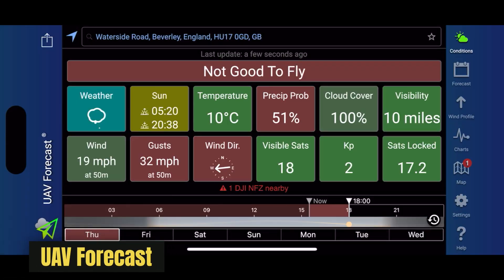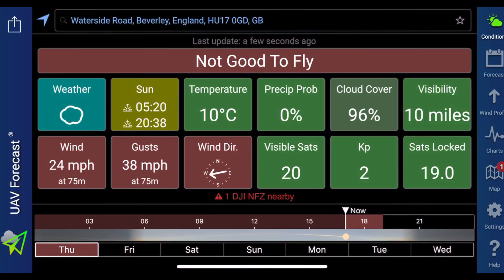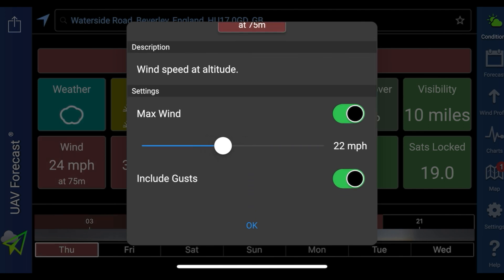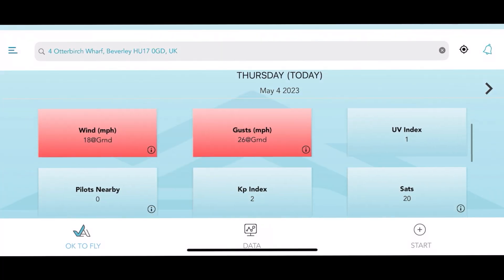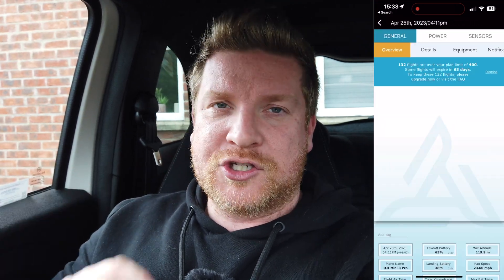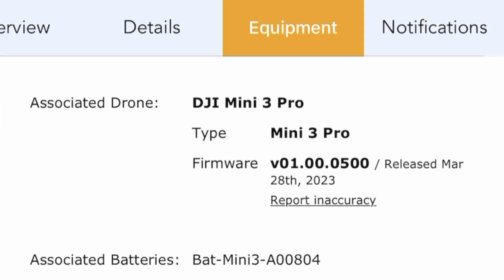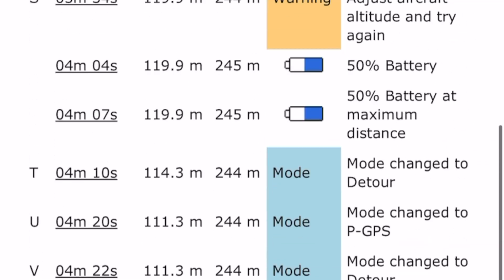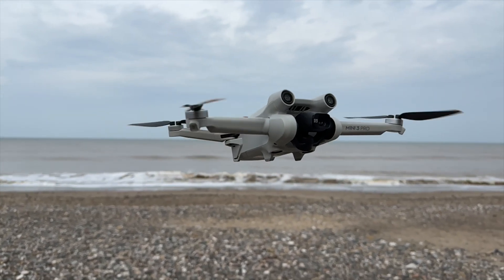TOP Alternative Drone Weather App to UAV Forecast for Drone Flyers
UAV forecast now is a paid service to make it useable so what's the BEST alternative? in this video i show you the app I recommend and give a short tutorial on all the features which make Airdata UAV perfect for drone flyers and much more than just a weather app!

💡 This Link Will Make You 12% Smarter at Flying Drones*:
(*Not scientifically proven, but worth a click) 👇